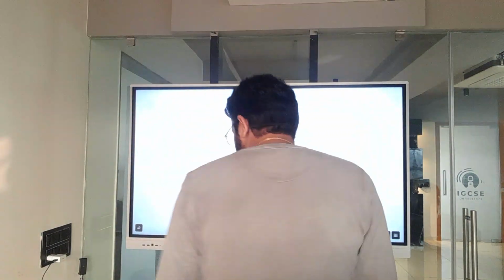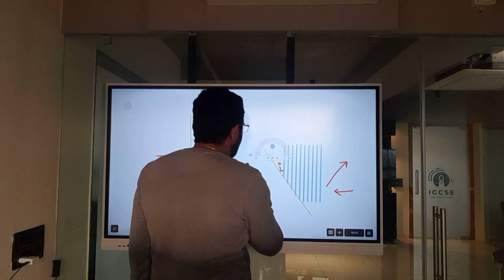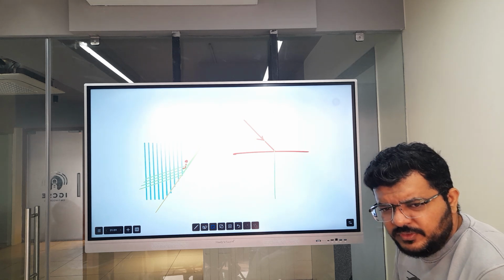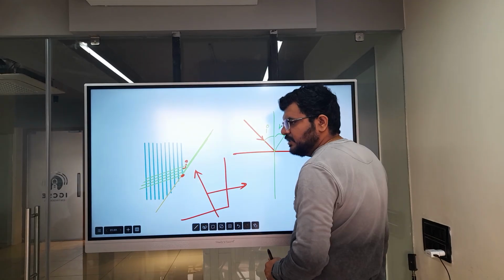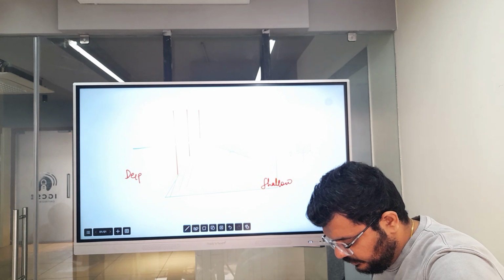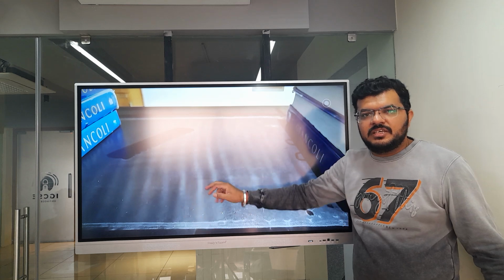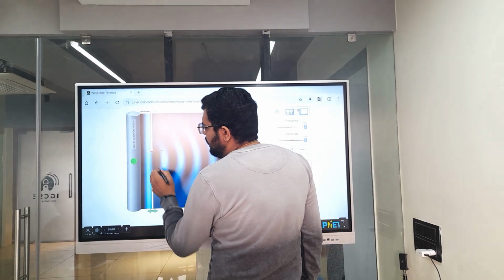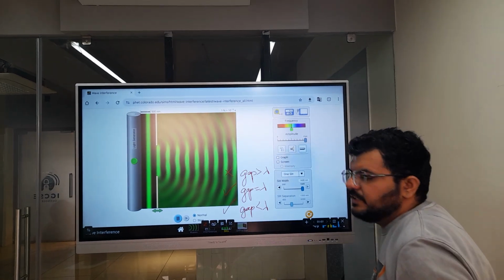0625 IGCSE Physics: Topic 3 Waves Explained (Part 2 of 5)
This is Part 2 of our 5-part series on Waves for IGCSE Physics! In this lesson, we simplify Topic 3 concepts to help you grasp the fundamentals with ease. Class recording of Waves chapter explanation for offline kids.